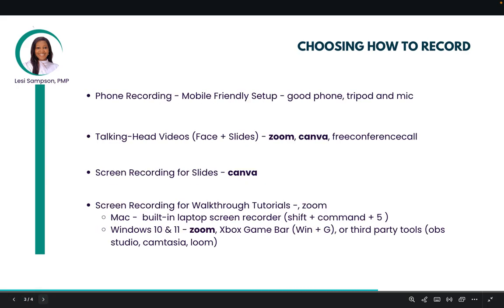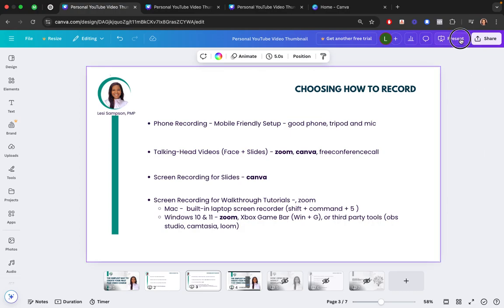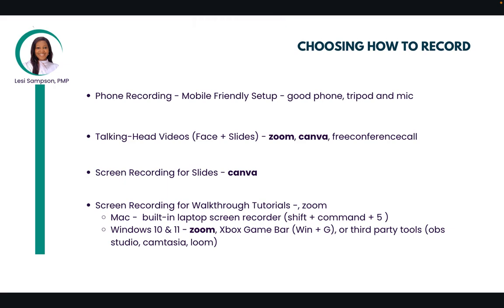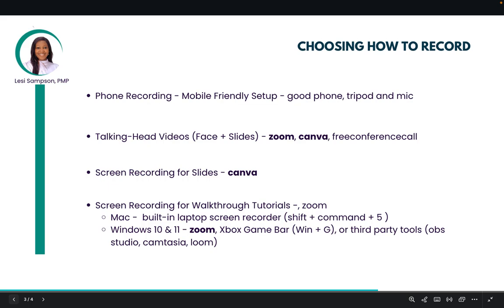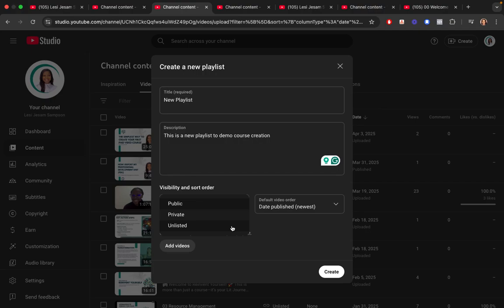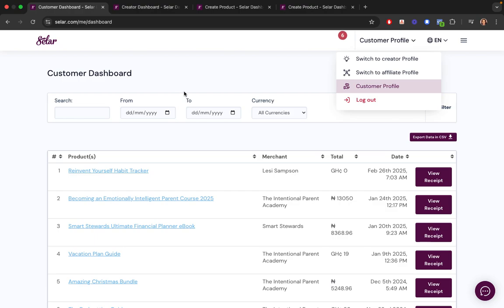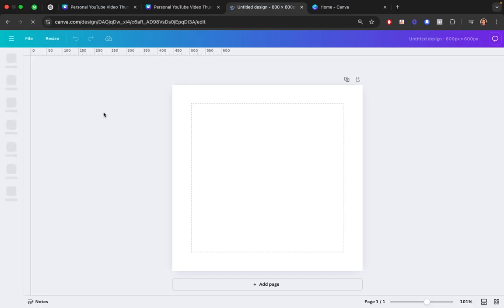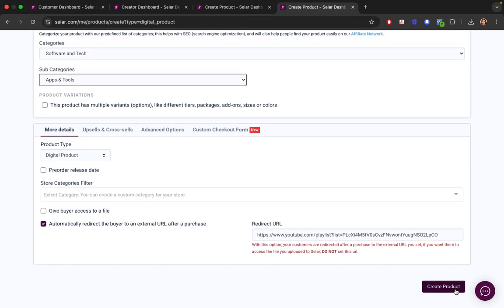Create Your First Paid Video Resource (Without the Overwhelm or Extra Costs)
A beginner-friendly guide to turning your knowledge into income—simply and affordably

You’ve got valuable knowledge to share, but the questions keep piling up:
“What tools do I need?”
“How do I record and deliver it?”
“Can I do this without spending a fortune?”

If you’ve been stuck at the starting line, this tutorial is for you.

In this quick and practical guide, I walk you through exactly how to create your first paid video resource—with zero fluff, zero overwhelm, and zero unnecessary costs. This is the no-cost, simple route I used myself, and it’s perfect for anyone creating their first product.

Inside, you’ll learn:
✅ What tools to use (and how to use them) for free or low-cost
✅ How to record, host, and deliver your video product with ease
✅ How to keep things clean and professional without overcomplicating it
✅ How to package your knowledge so it creates impact and income

If you’ve been waiting for the “perfect” time to start, this is it. Let me show you how to take your first step—the simple, smart, and sustainable way.